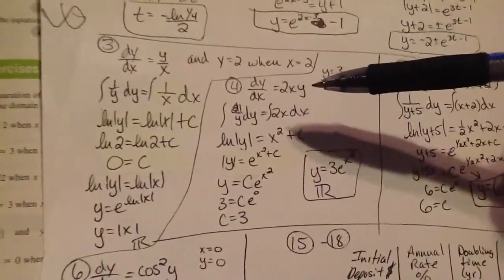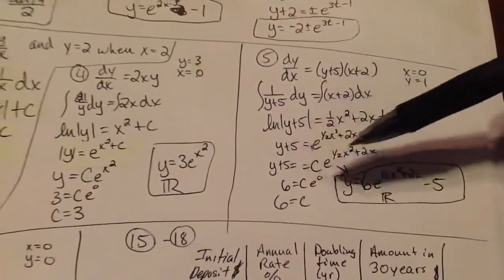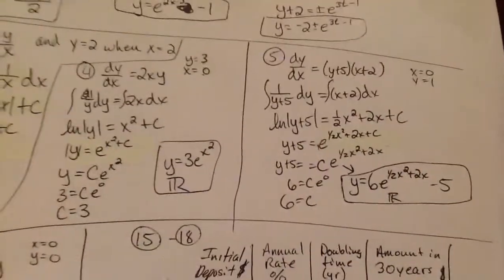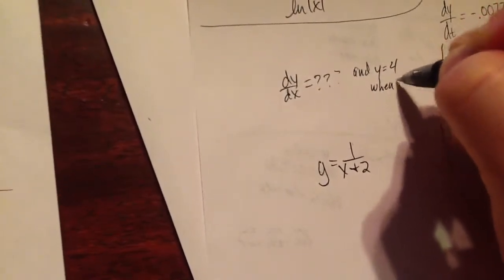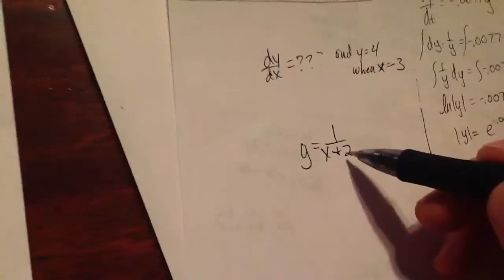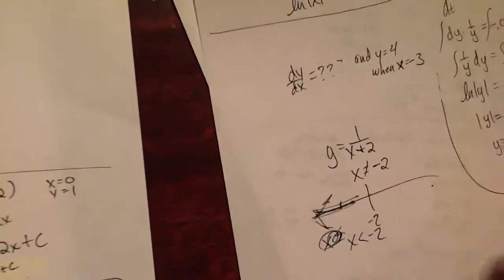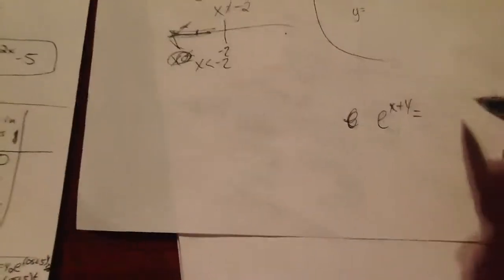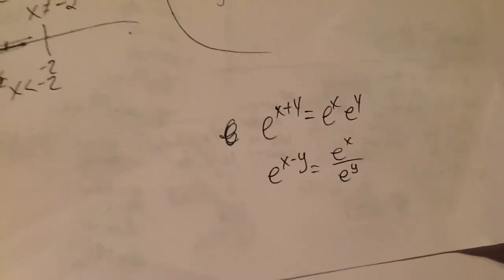1/30/14 part 1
Hw advice